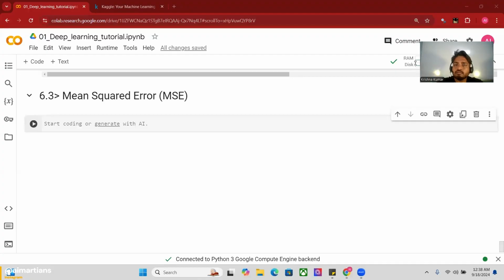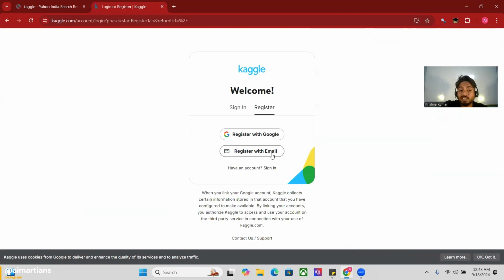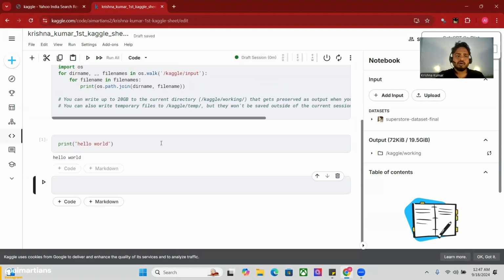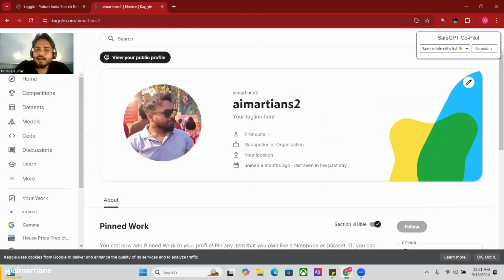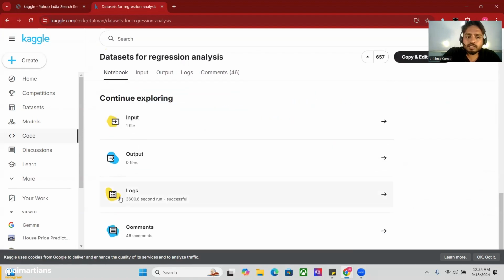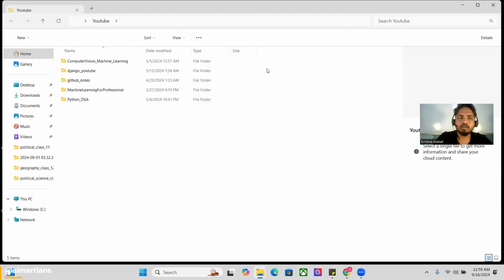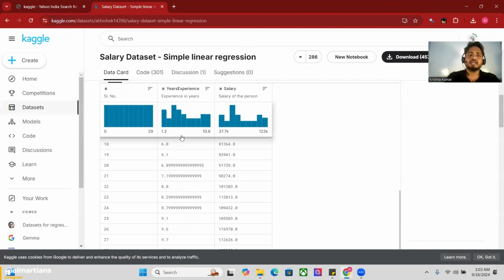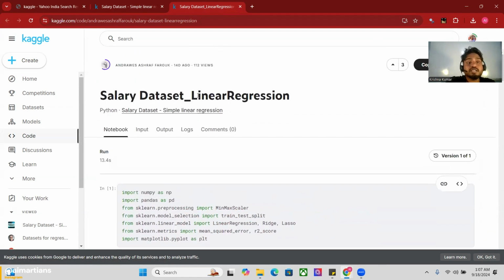#28 Kaggle Introduction to download Dataset for free